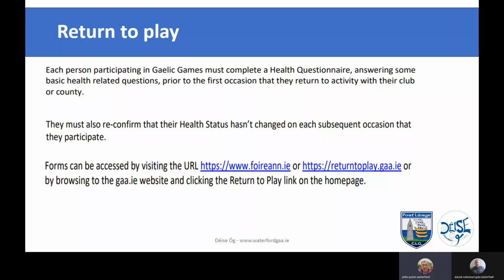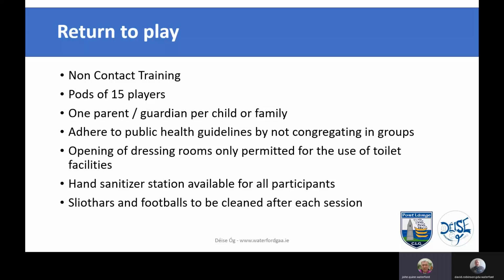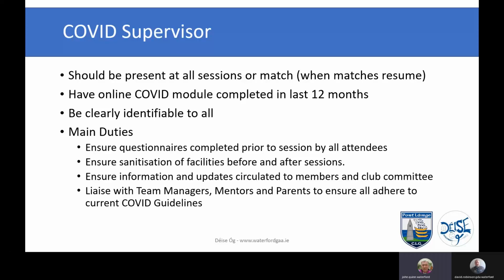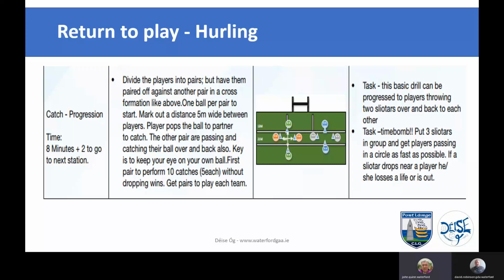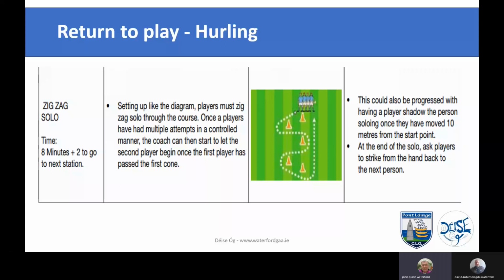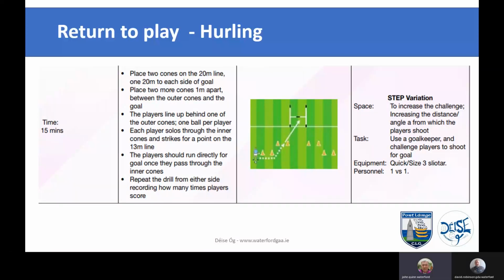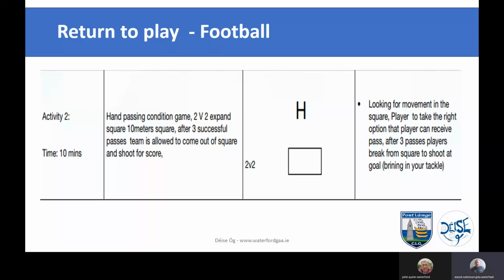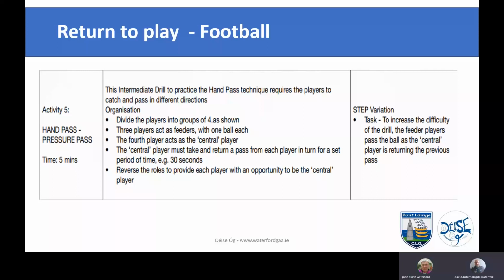Déise Óg Development - Return to Play U10/U12 Webinar April 2021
Ahead of the Return to Play on Monday April 26th, Déise Óg GDA's John Quinn and David Robinson take us through the new Return to Play protocols, demonstrate how to use the new GAA Foireann system and outline some suggested session ideas for coaches of U10 and U12 players.

This webinar is aimed at parents of players returning, coaches and club administrators.

If you have any questions in relation to the Return to Play, please direct them to any of the Games Development Staff.

Recorded on Friday April 23rd 2021.